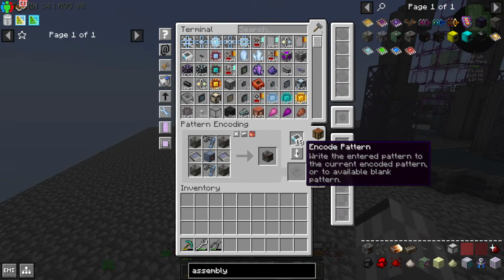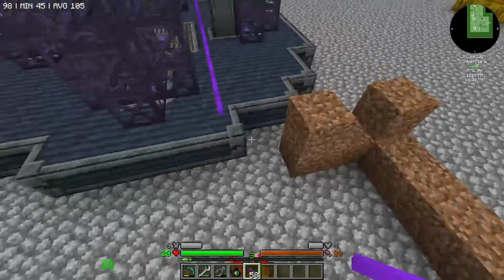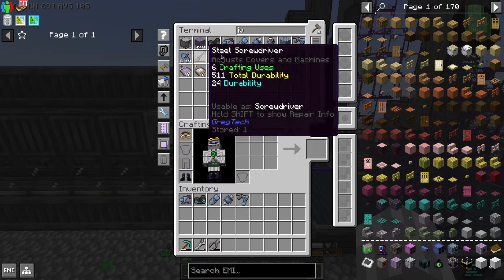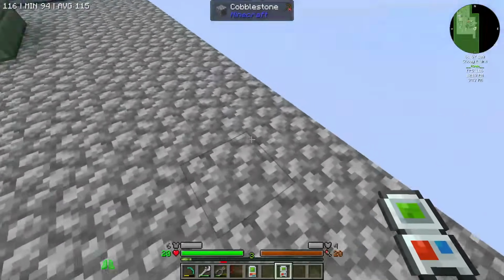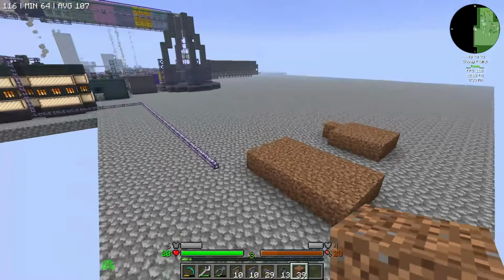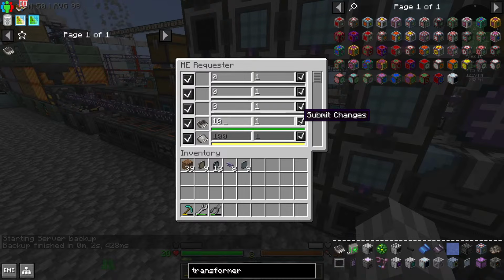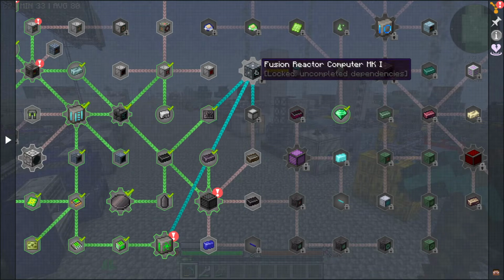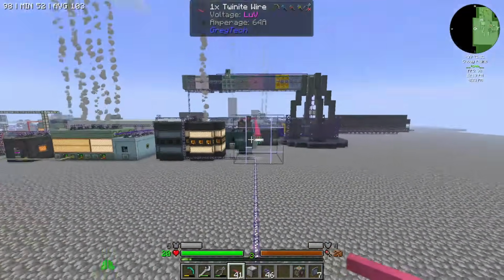Star technology 033 - assembly line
I'm here for playing minecraft, not for small talk.
Please avoid asking me things that are not strictly related or relevant to what i'm doing at the moment.
If you need help for specific things or what to discuss whatever else, discord is the place.
Also try to watch for a few minutes before asking questions, i'm tired of people asking me if channels are enabled when every 2 seconds i show a basic ae2 fluix cable with 50 connected busses.
I get distracted easily, please keep chat strictly related to whatever i'm working on at the moment.

specs:
ryzen 5 3600
rx6650 xt
32 gb ram
pop_os!